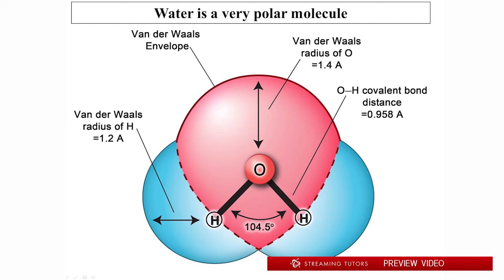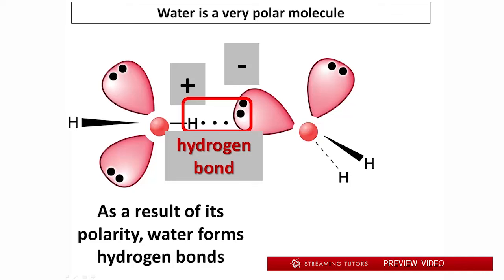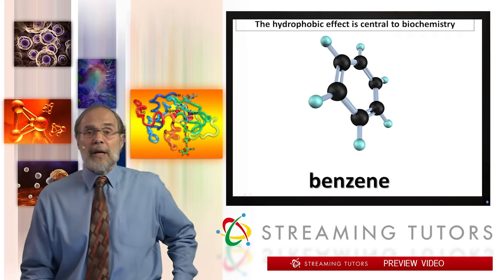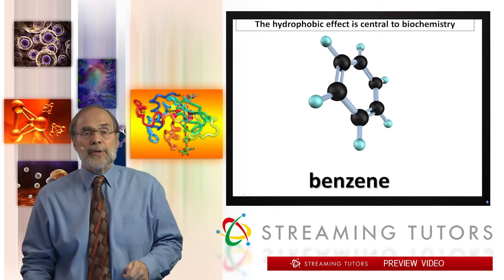Biochemistry Water, PH and Buffers Part 1 tutorial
Biochemistry with Professor Paul M. Bingham